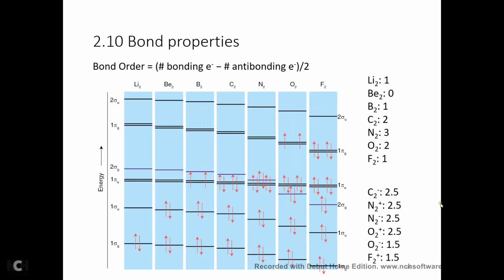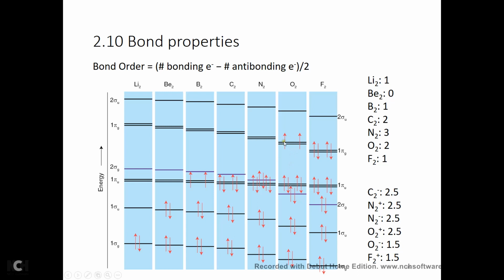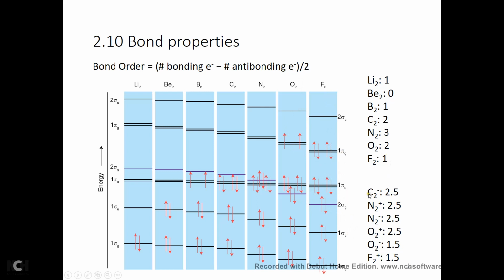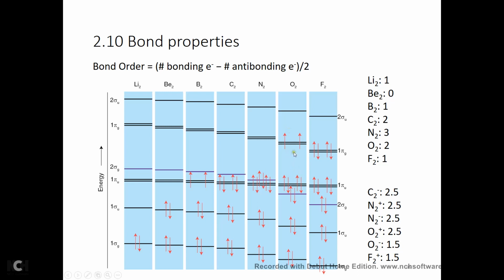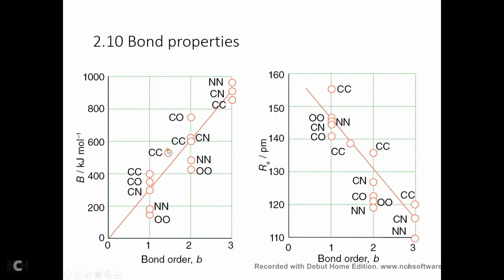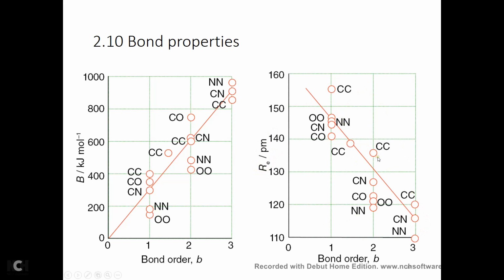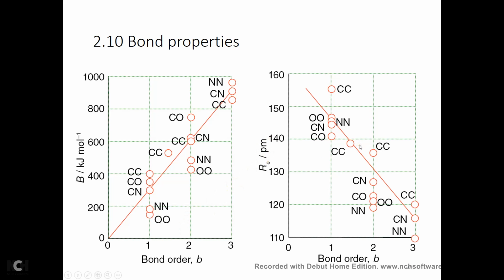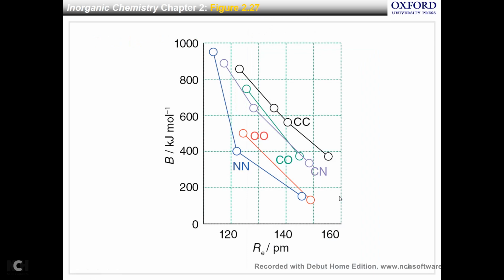2 10 Bond Properties